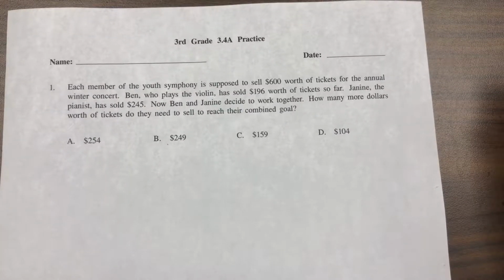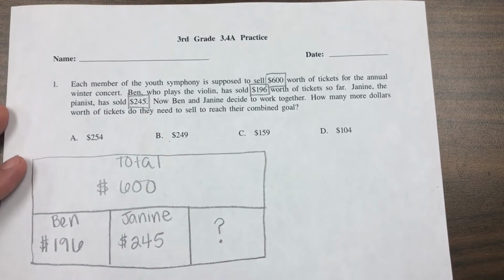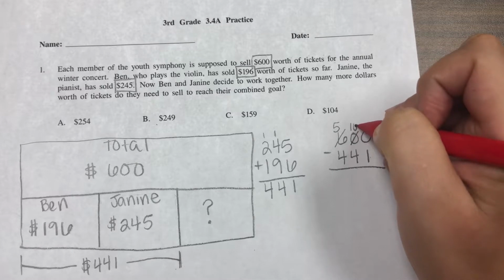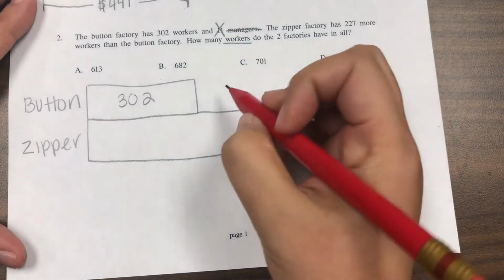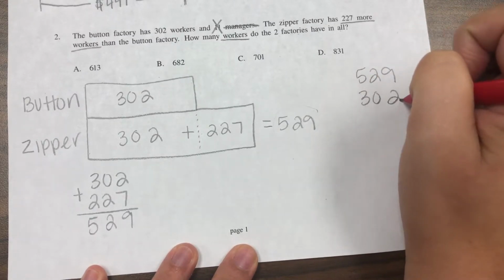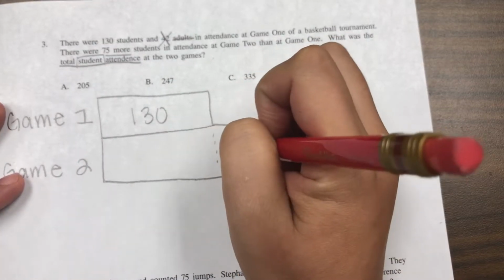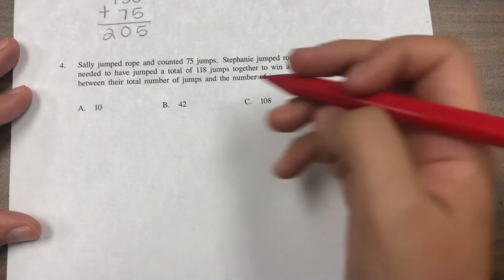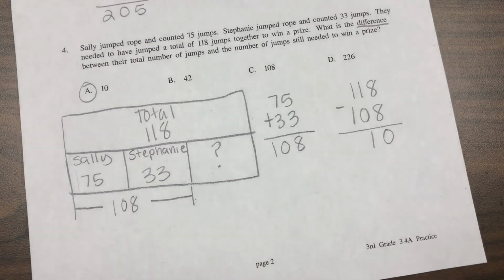3rd Grade - Adding & Subtraction Multi-Step Word Problems